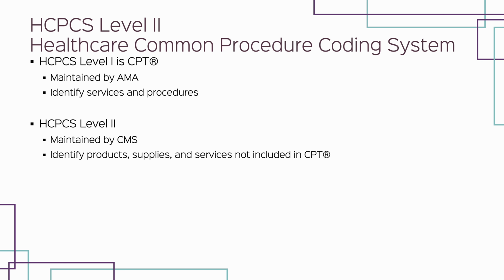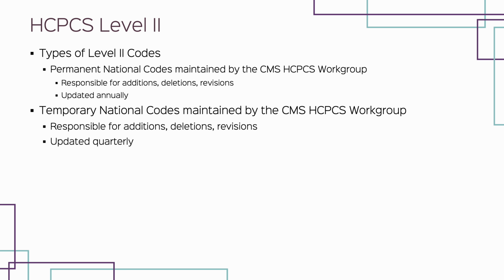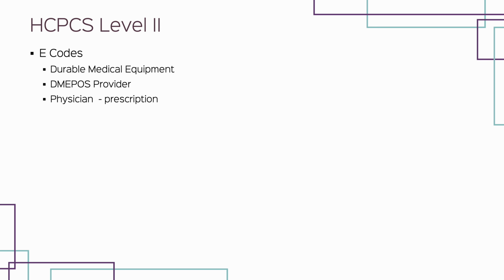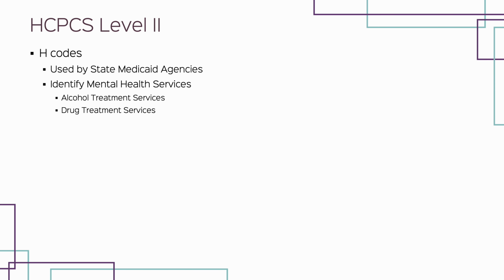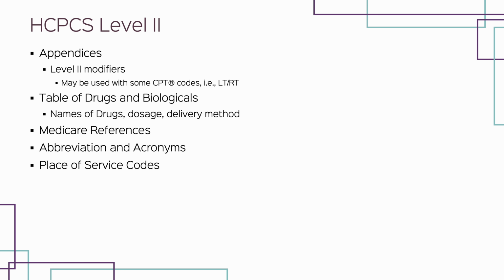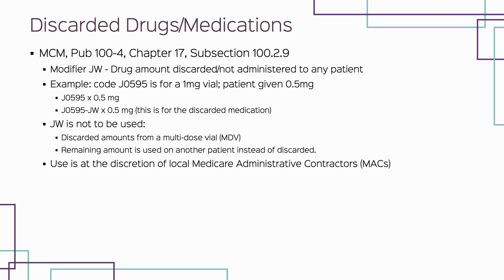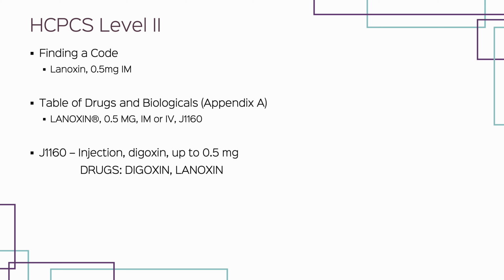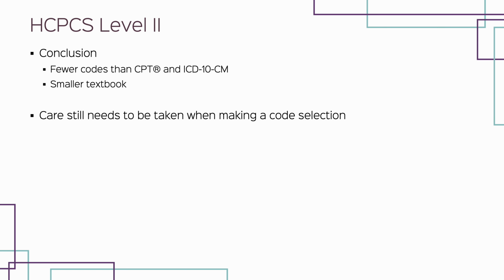Breaking Code: Intro to HCPCS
In this video, we’re diving into HCPCS Level II — the coding system used to report supplies, services, and procedures not covered by CPT®.

🧠 Whether you're preparing for the CPC, CPB, or another certification exam, or you're just starting out in medical coding, this foundational lesson will help you understand:
🔹 What HCPCS is and why it matters
🔹 The difference between CPT® and HCPCS codes
🔹 How to use the Alphabetic Index and Tabular List
🔹 Common code ranges and real-world examples
🔹 Tips for navigating HCPCS modifiers and appendices

💡 Perfect for beginners and a great refresher for experienced coders!

📌 Don't forget to:
💬 Comment with questions or topics you want us to cover